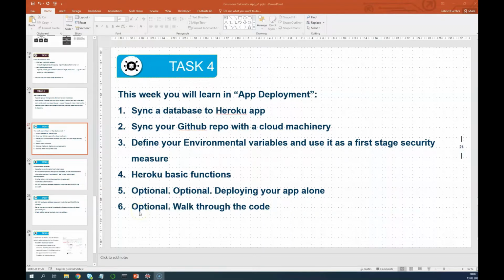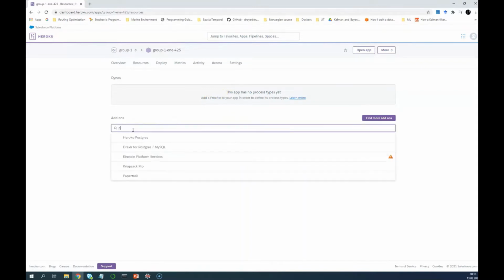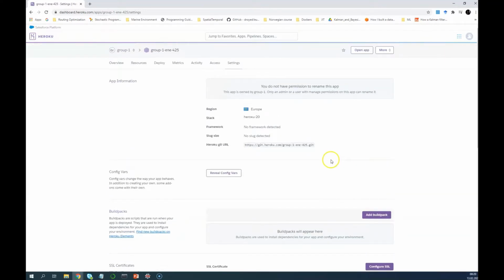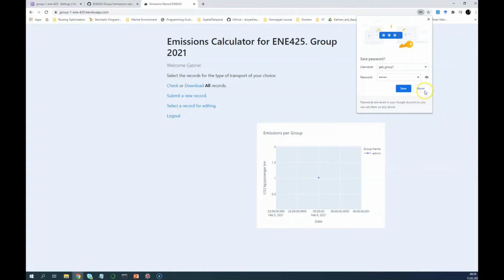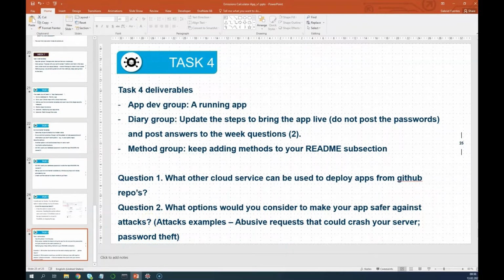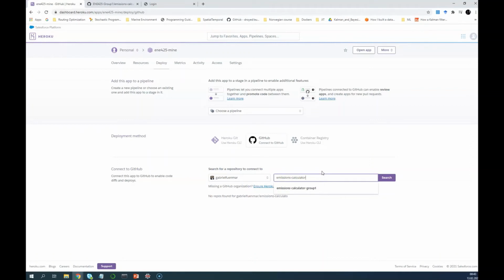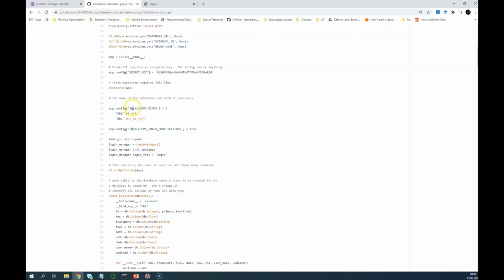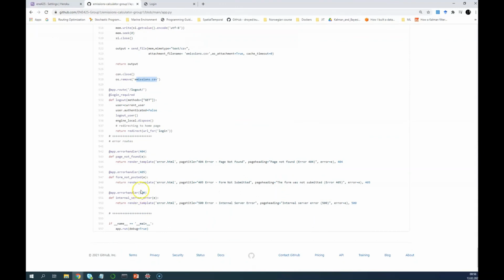Tutorial 4. ENE 425 Spring 2021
0:00 Intro
04:14 Create an app environment in Heroku
06:15 Synch a database to an app
07:54 Setting environmental variables
13:40 Sync a Github repo to Heroku
15:20 Set deployment settings and launch app
19:45 App features
24:20 Summary and week tasks
29:00 Optional. Uploading the app into your own account
36:57 Optional. App code walkthrough